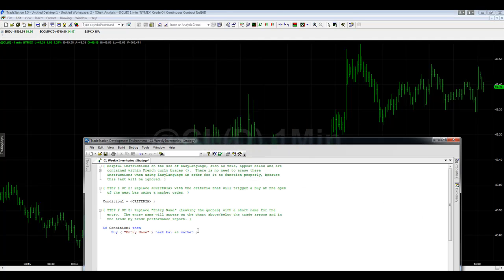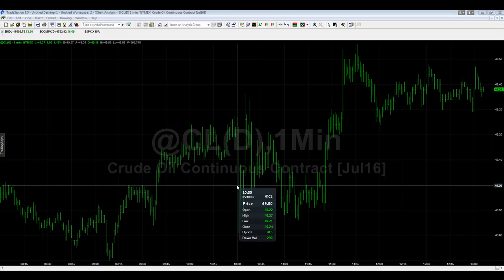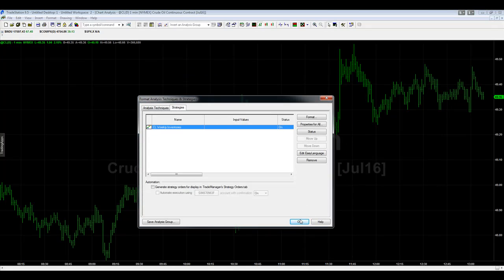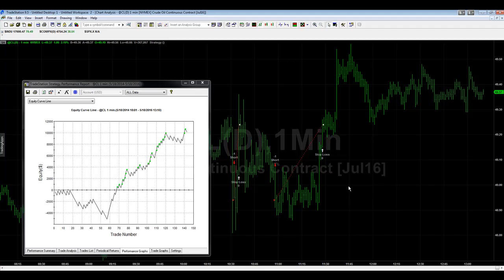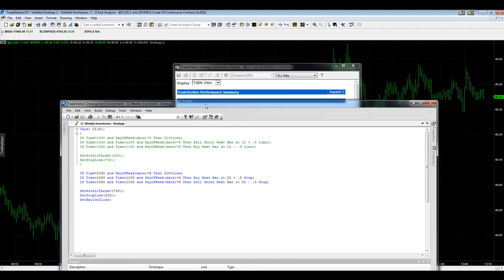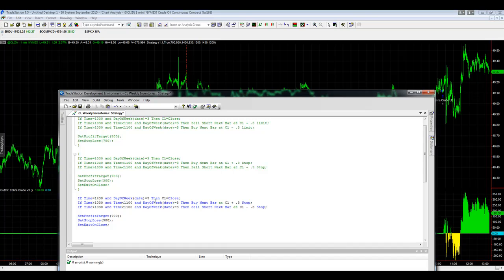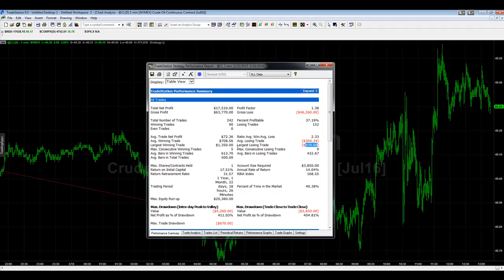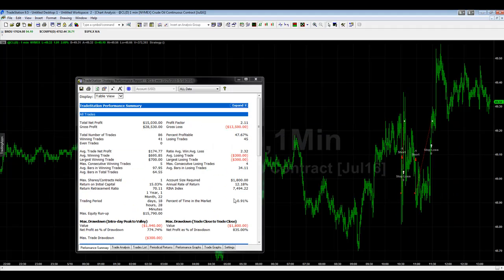Code for Crude Oil Trading System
In this video, we do a live development session for developing two basic crude oil trading systems based on our market observations. Futures and forex trading contains substantial risk and is not for every investor. An investor could potentially lose all or more than the initial investment. Risk capital is money than can be lost without jeopardizing ones' financial security or life style. Only risk capital should bused for trading and only those with sufficient risk capital should consider trading. Past performance is not necessarily indicative of future results.